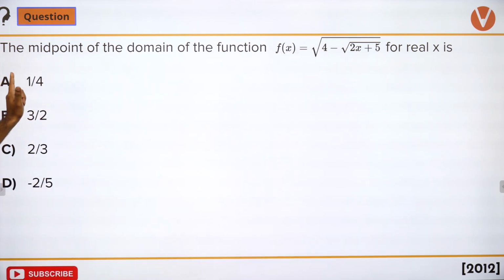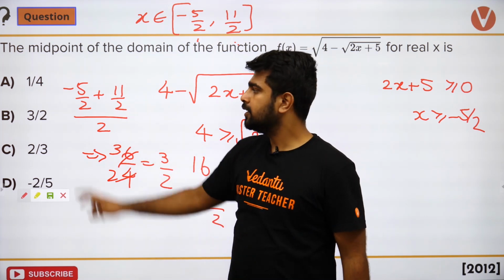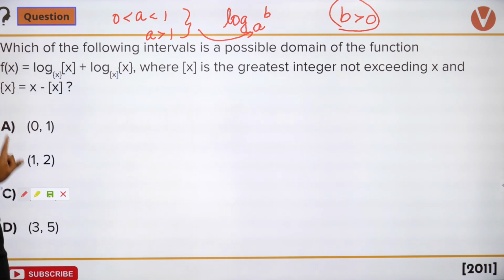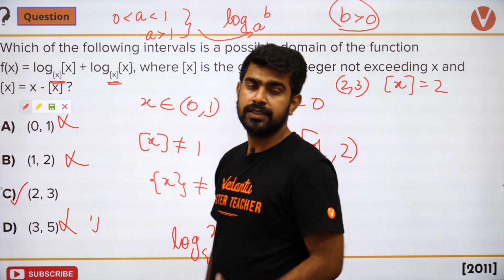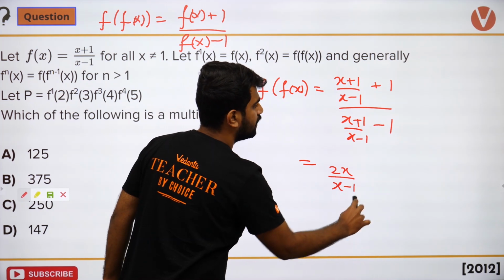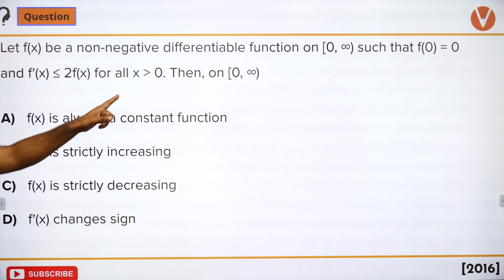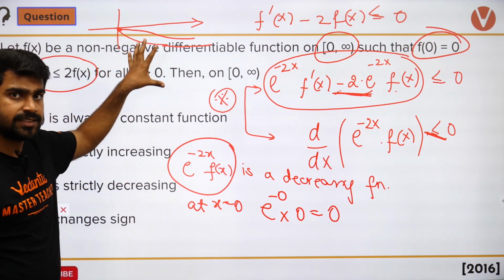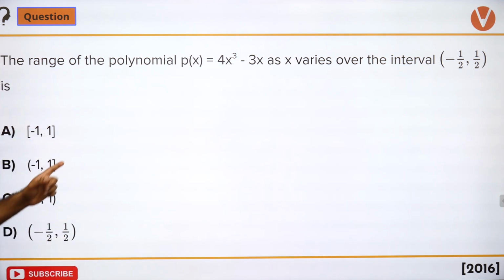KVPY SX Maths - Lecture 3 | Calculus -1 | Sets, Relations and Functions | KVPY 2019 | IIT JEE Mains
In today's Calculus -1 Kvpy session, Maths Master teacher at Vedantu Shimon Joseph sir is going to give a clear and understandable explanation on Sets, Relations and Functions for KVPY Maths SX Exam 2019. In Calculus, Sets, Relations and Functions Concepts help us in easily understanding basic concepts and to answer KVPY Exam level questions and get decent marks in KVPY Maths SX Exam & IIT JEE Main & Advanced.

If you are someone who is seeking for guidance to crack KVPY 2019 then stay tuned to this session as Shimon Joseph sir takes you through KVPY Maths SX Exam questions. He will guide you through the preparations for KVPY Exam 2019, the entire interview process for KVPY 2019.

Get complete KVPY Maths analysis for SX Class 12 with important topic Sets, Relations and Functions along with their weightage and difficulty level in KVPY exam 2019. Furthermore, Shimon Joseph sir solves multiple KVPY Exam level Problems on Sets, Relations and Functions.

There are many aspirants who aim to prepare for Kishore Vaigyanik Protsahan Yojana (KVPY) Exam, it has become quite an important exam for all the deserving candidates who want to realize their research potential. Shimon Joseph Sir briefs you about all the objectives and benefits of KVPY exam and how to solve KVPY Maths SX Exam & IIT JEE Mains Maths quickly.

For all the students who are in Class 12 standard. Attempt KVPY Maths SX Exam 2019 as it gives a lot of exposure! Try to attempt all the topics which you have mastered.

It’s really great to gain in-depth information about the KVPY exam which you are preparing for. Wouldn’t it be great to learn along with the Master Teacher itself? If you are really into cracking KVPY Scholarship Exam, you shouldn’t miss this one! Boost your KVPY preparation and IIT JEE Main & Advanced always stay ahead of your peers!